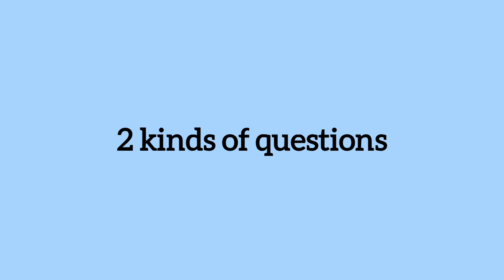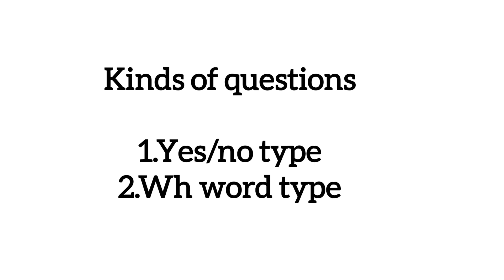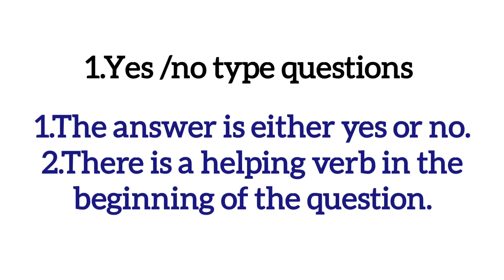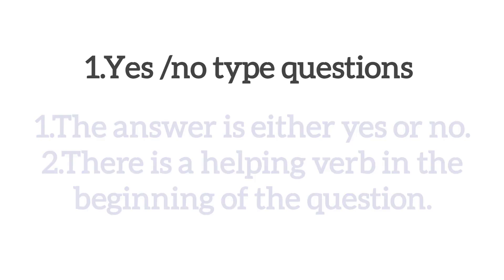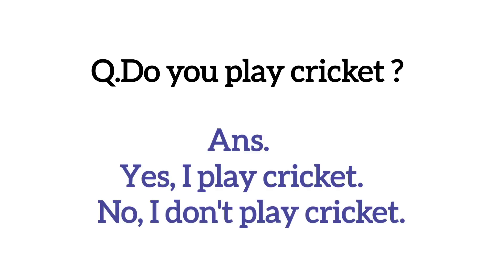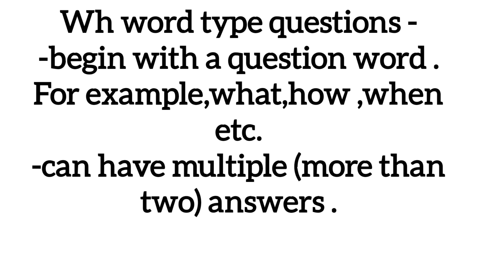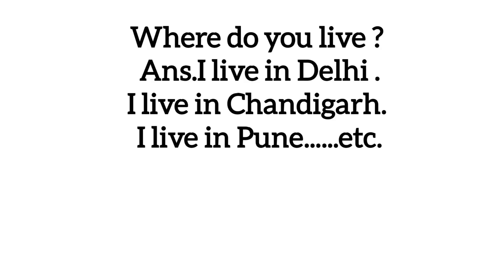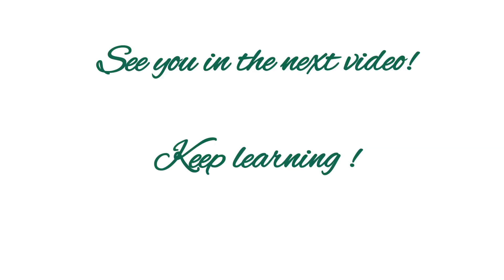What Are 2 Kinds Of Questions?/ Basic English Grammar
This video is about kinds of questions .

Video on helping verbs-